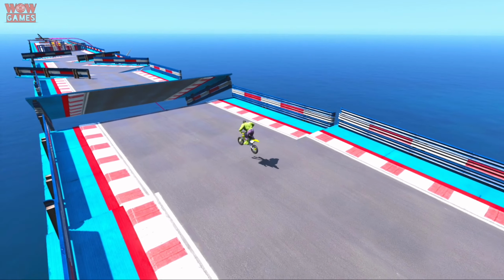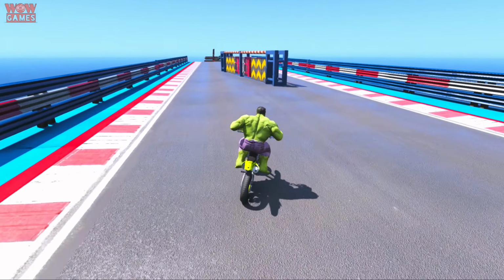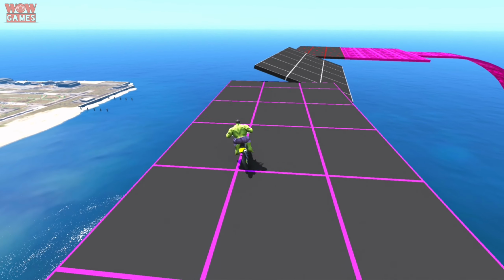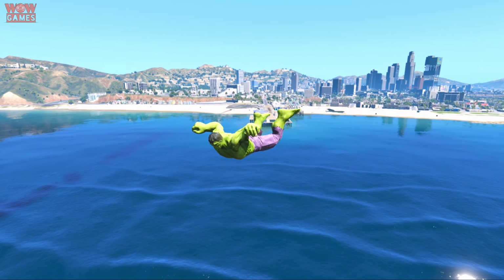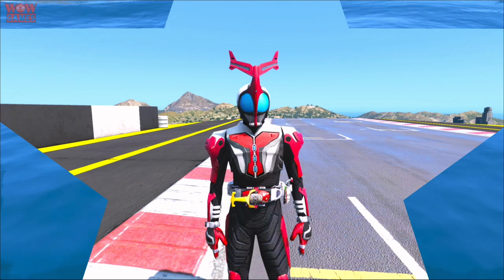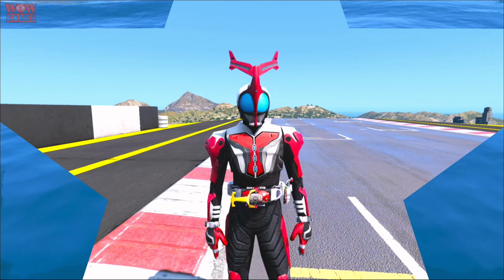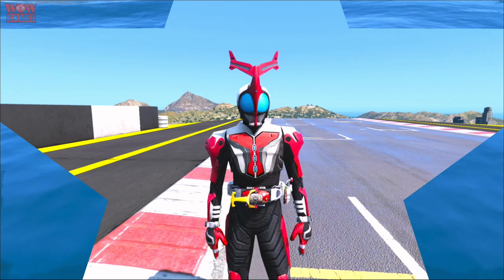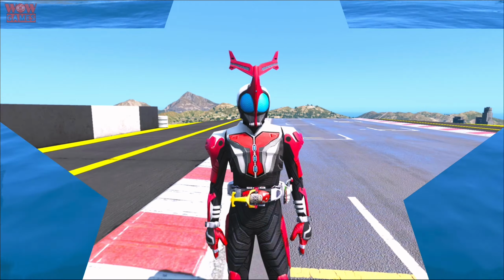SPIDERMAN MOTORCYCLES with IRONMAN HULK NARUTO - Mega Ramp Parkour Challenge - GTA V MODS